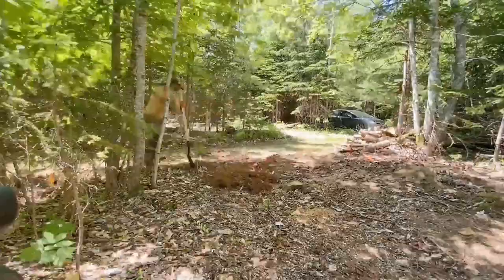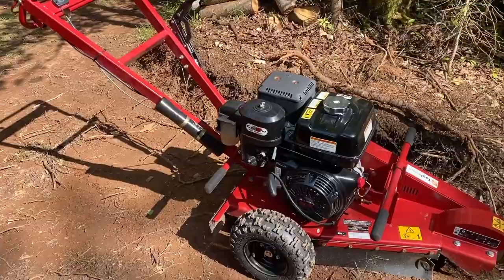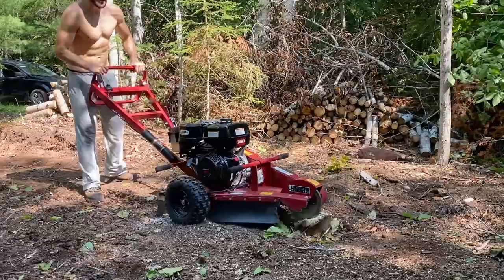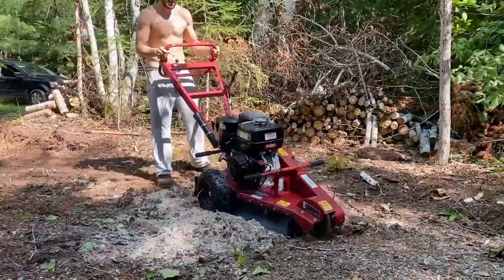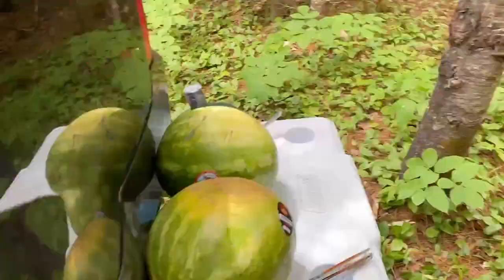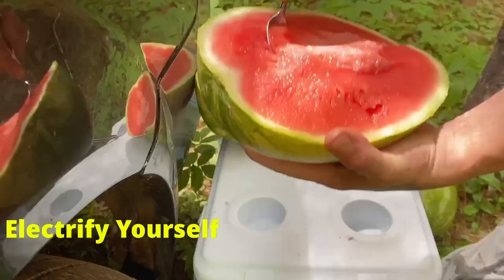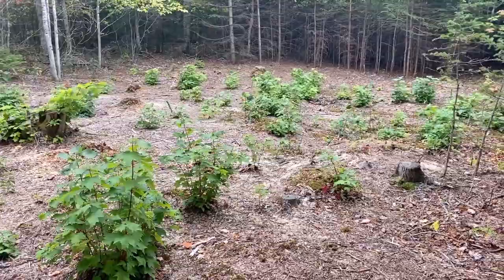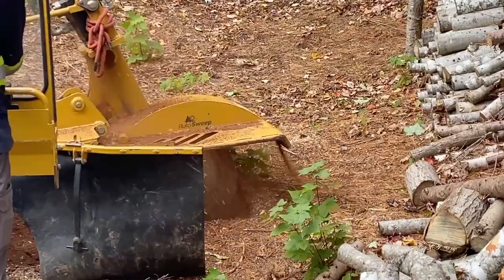Off Grid Yurt Living - Tree stumps - Build progress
This video is dealing with the tree stumps on my lot and driveway. Getting ready for spring to start building my yurt! Still hoping to go off-grid but may have to get hooked up to the grid depending on my power requirements if i’m working from home as i dont just use a laptop and need power for a full computer system 8 hours a day 5 days a week. Not including everything else. Any tips on solar send them my way!